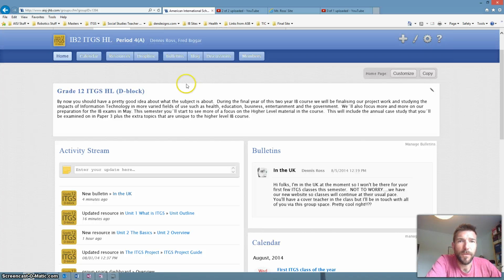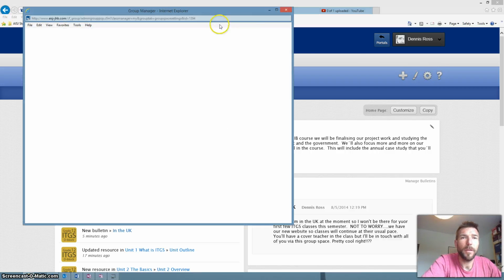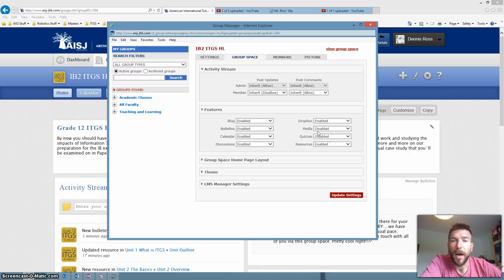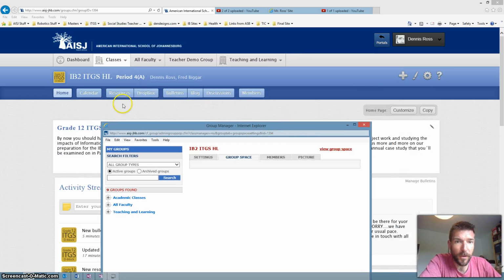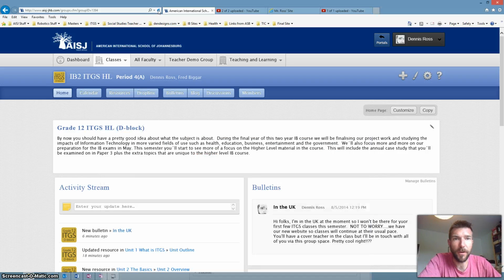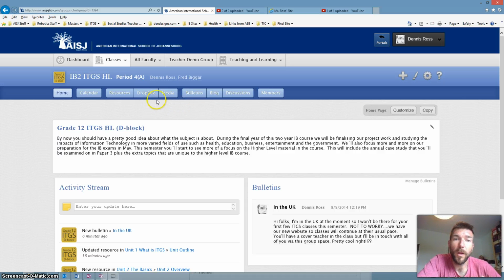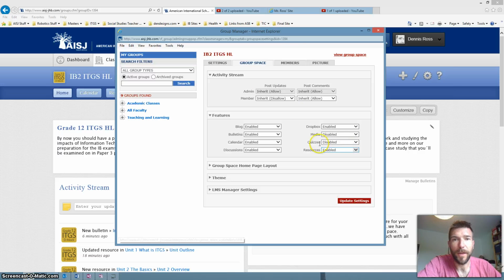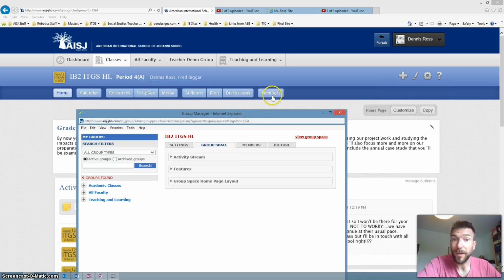Customising a group menu